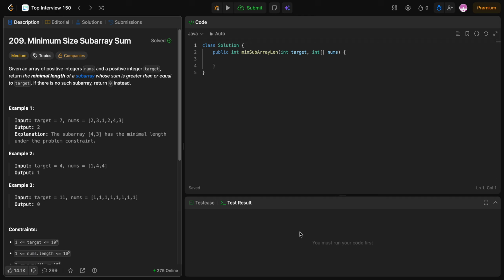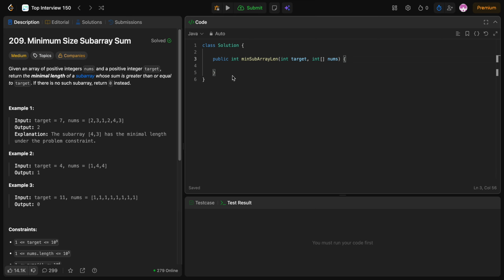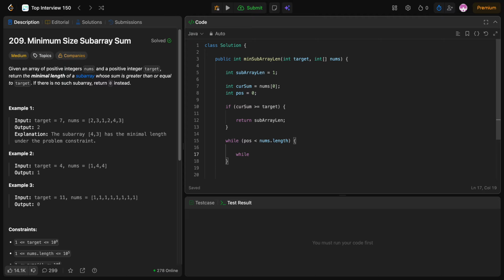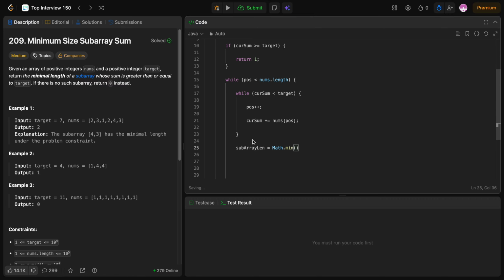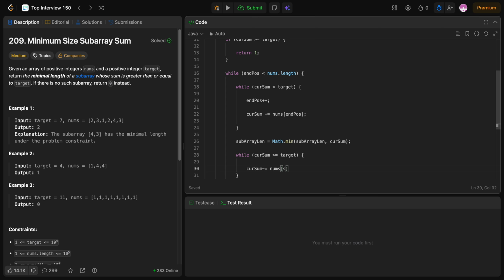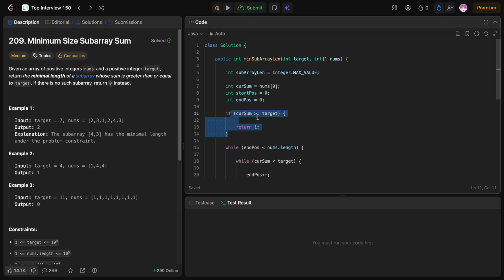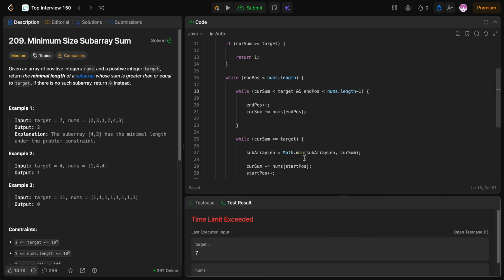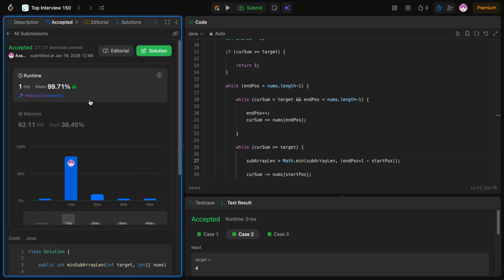Leetcode 209 - Minimum Size Subarray Sum